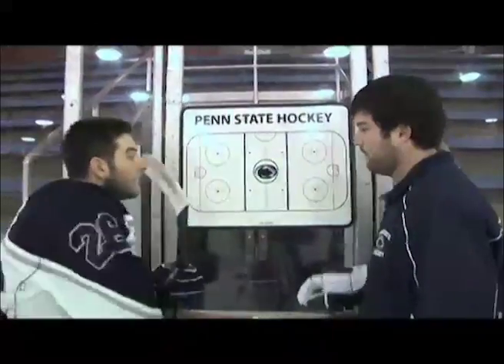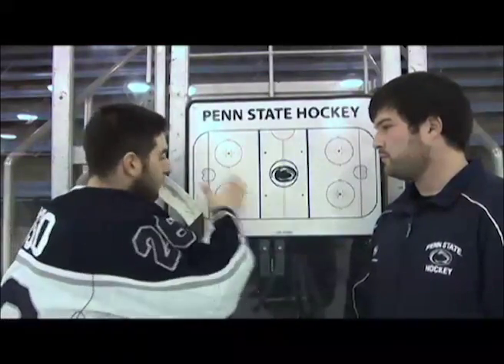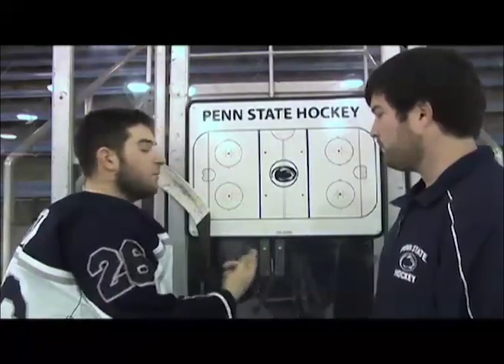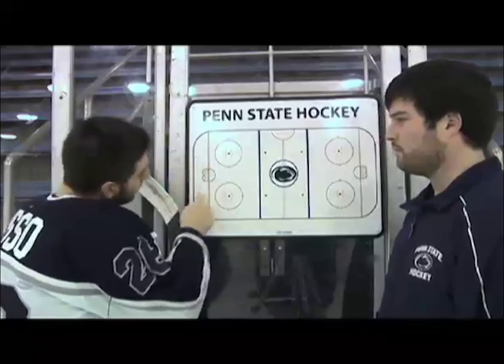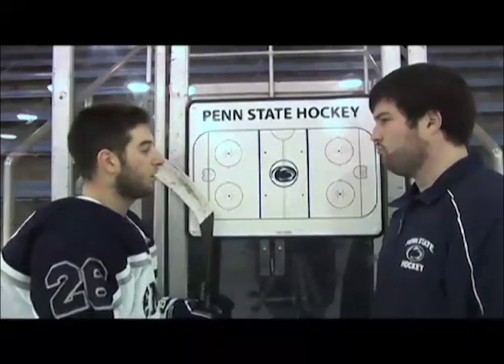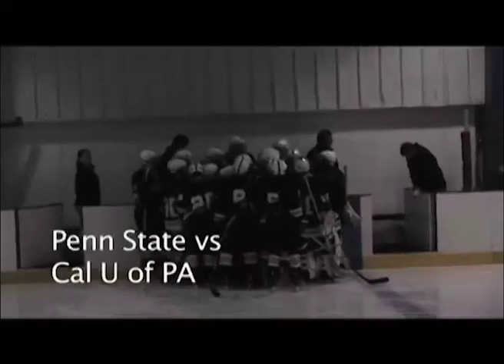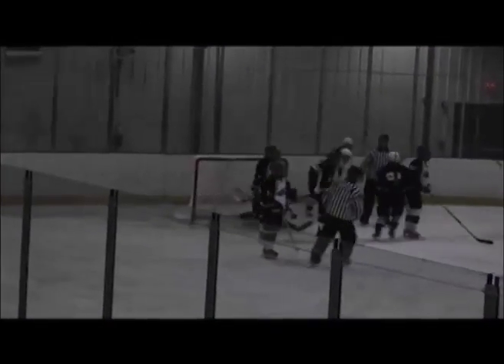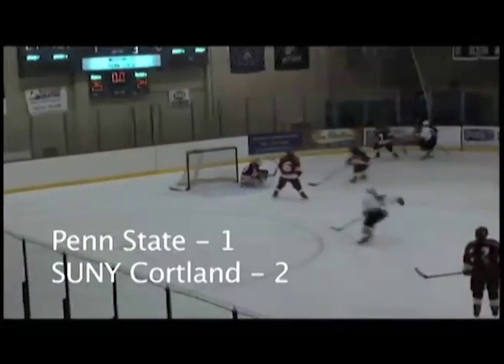Hockey Valley Report (2011-12 - Episode 4)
Hockey Valley Report (Episode 4 - covering November 7th through November 20th) with in-studio guest: Icers'/Lady Icers' Goalie Coach Josh Hand while defenseman Brandon Russo helps with hockey lingo in Perloff's Pointers.